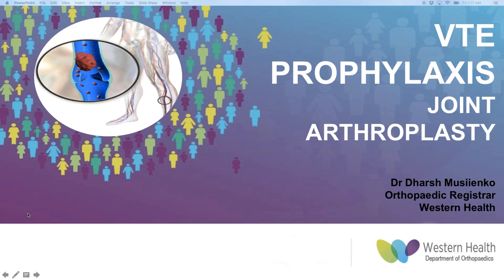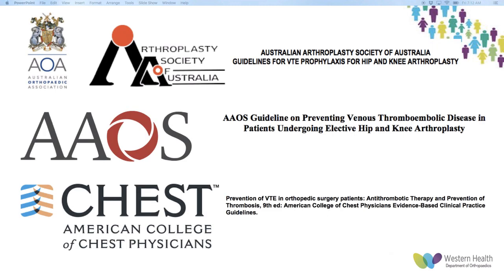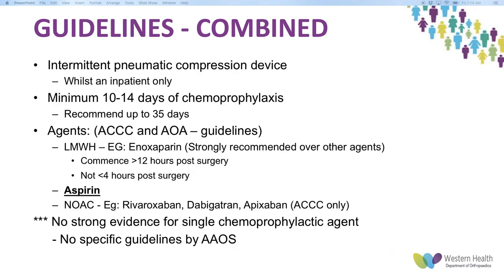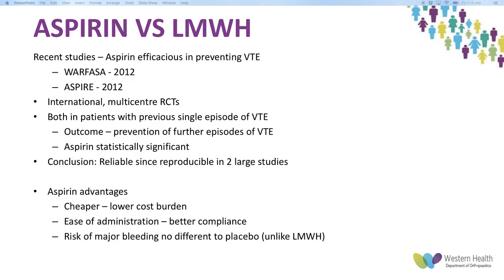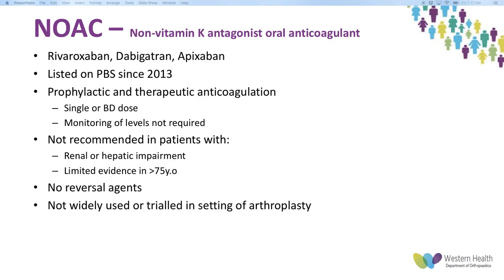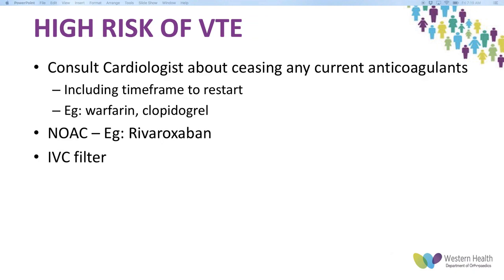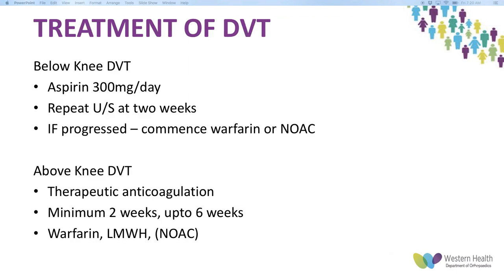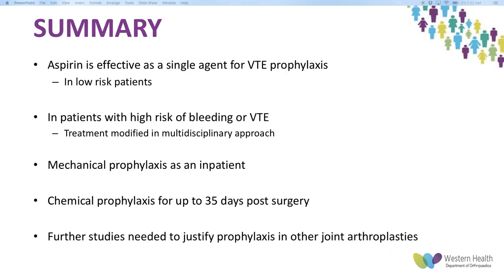Venous Thromboembolism Prophylaxis in Joint Arthroplasty by Dr Dharsh Musiienko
Registrar Presentation on Venous Thromboembolism  Prophylaxis in Joint Arthroplasty by Dr Dharsh Musiienko at Western Hospital, Footscray, Melbourne